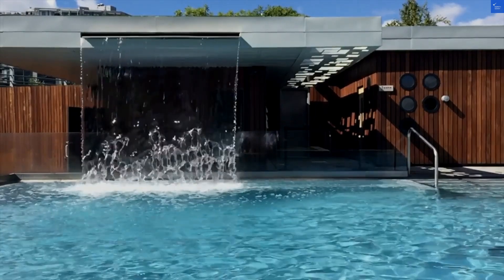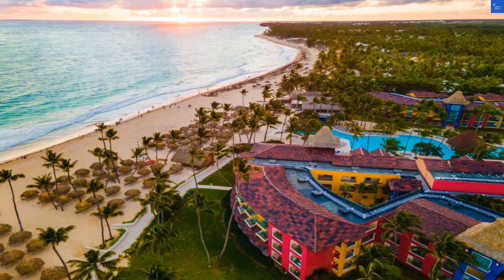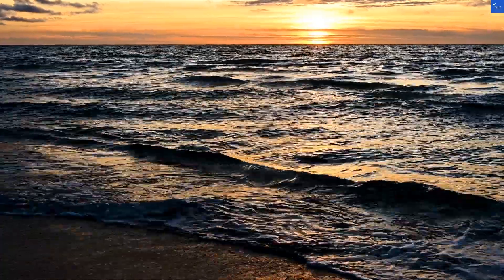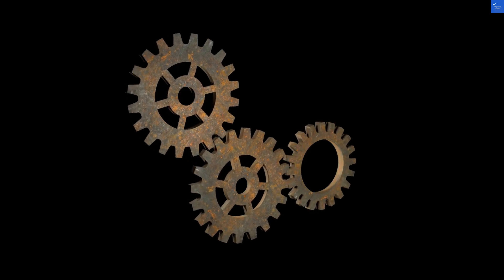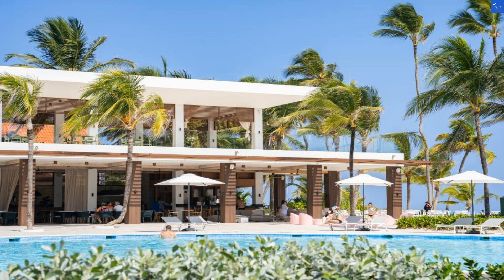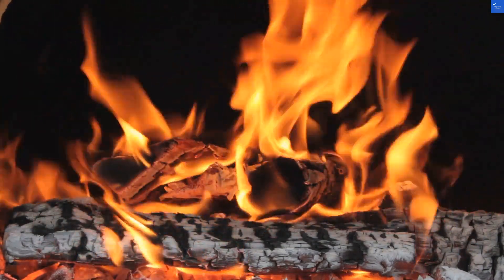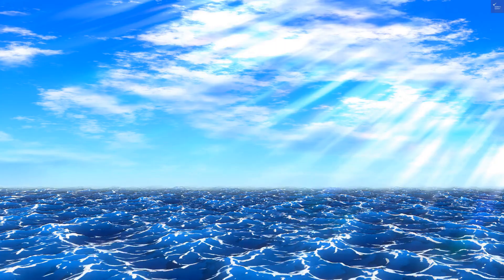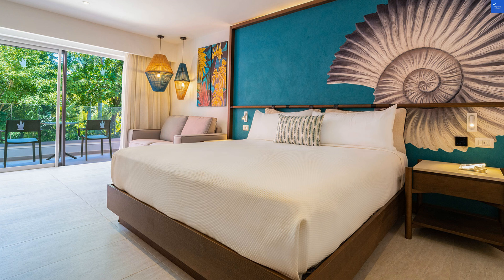Caribe Deluxe Princess All Inclusive, Punta Cana, Dominican Republic